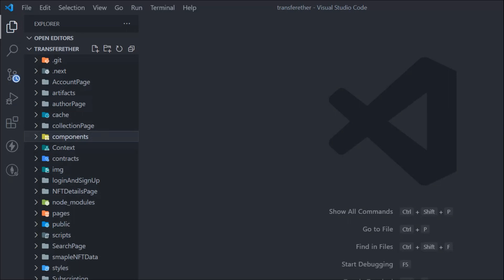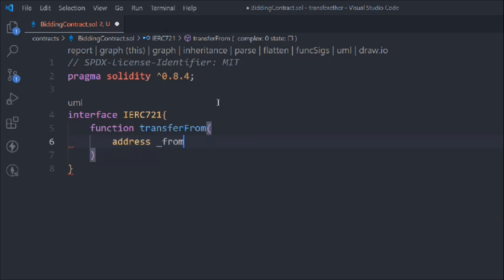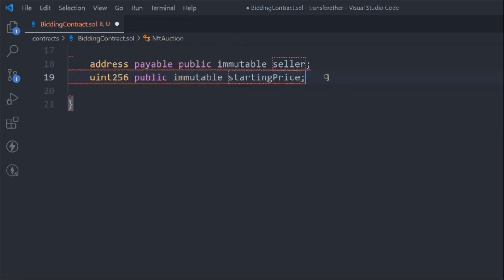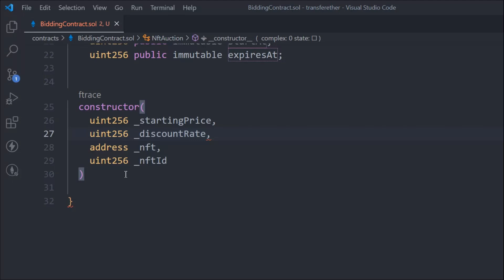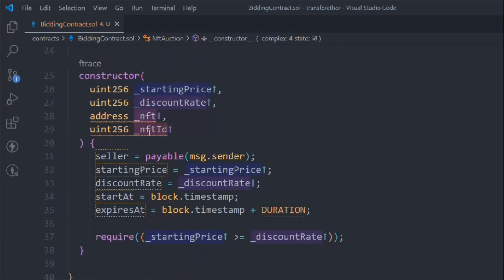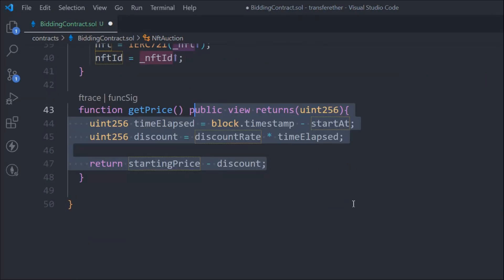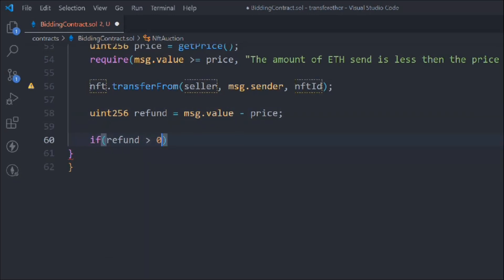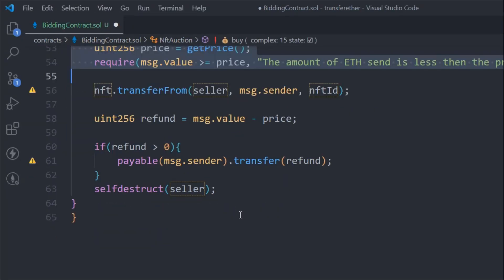NFT Auction Solidity Smart Contract | Build Smart Solidity Contract For NFT, Auction NFT Marketplace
NFT Auction Solidity Smart Contract

 Creating NFT has always been super simple with Tatum. However, peer-to-peer NFT auctions can take a bit of work to implement properly. So we've created out-of-the-box NFT auction functionality that can be deployed in just a few minutes.

When an NFT is sold, the creator is automatically paid, the NFT is instantly transferred to the buyer, and you as the owner of the marketplace automatically receive a percentage of the transaction. Everything happens on the blockchain, so you don’t even need to create a complex, application-level backend to run the listings.

Workout Video: